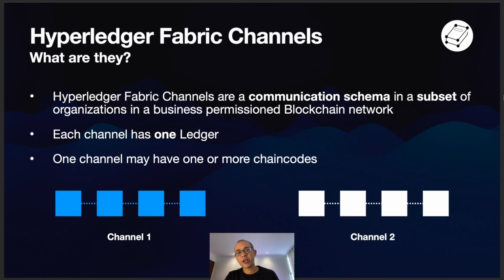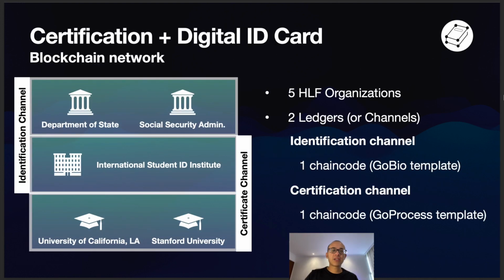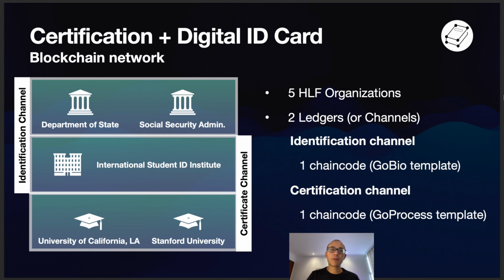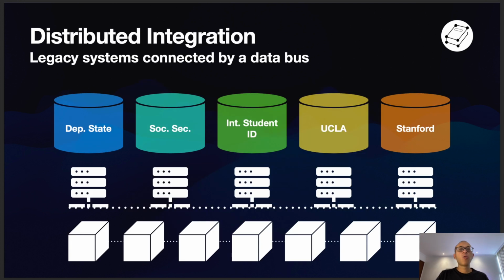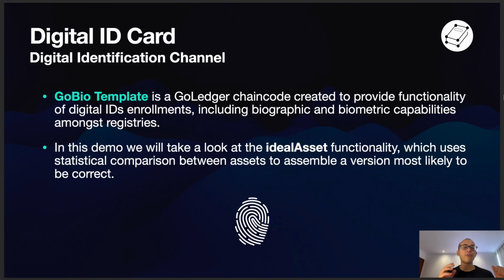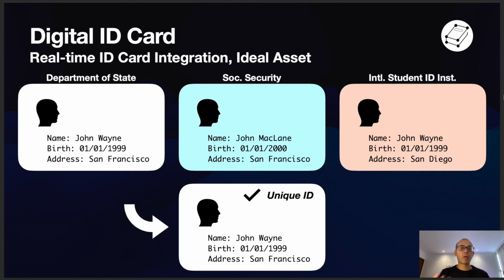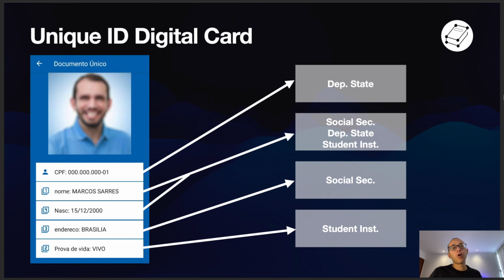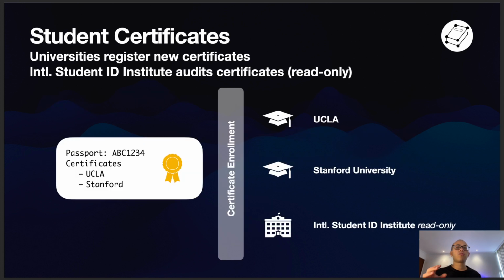Integrating digital certificates with a id card using a multichannel Hyperledger Fabric network pt.1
This is first video of a set of demonstrations that will show the usage of a multichannel Hyperledger Fabric Blockchain network,

A two-channel network will be deployed using GoFabric orchestrator, creating the channels, installing the chaincodes, and connecting the web services.

The first channel will be used for managing a digital unique ID Card, integrating several databases (with biographical data) and providing a Blockchain transaction (idealAsseal) that will return the best properties for an individual, based on statistical analysis.

The chaincode instantiated on the identification channel is based on GoBio module.

The second channel will be used for managing digital certificates enrolled by two universities, with the usage of GoProcess module for digital document traceability (hashes) and interface between file servers (AWS S3).

All chaincodes where built with GoLedger CC-Tools GoLang library.

GoLedger CC-Tools is an open-source project led by the awesome team at GoLedger and open for anyone looking to develop chaincodes in Go. It implement types and methods that accelerates development enormously.

CC-TOOLS FEATURES
- Management of transaction details - Compatible web service